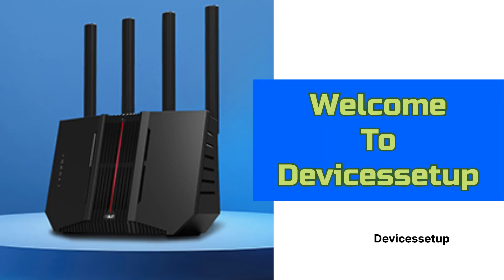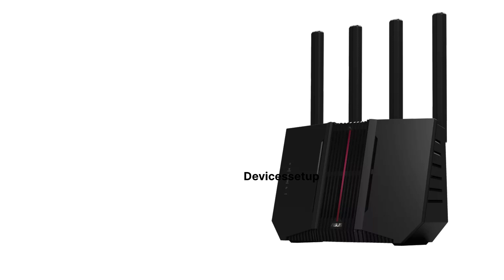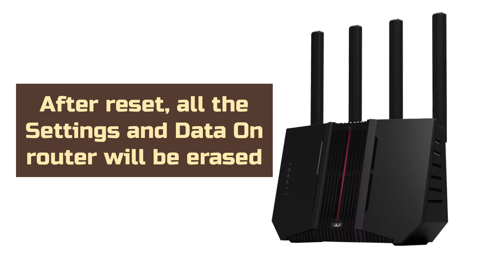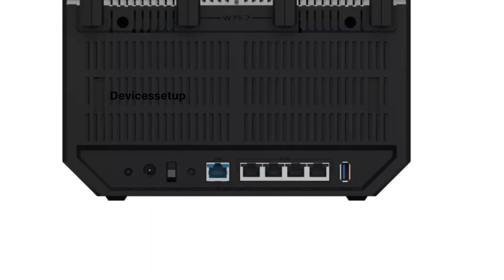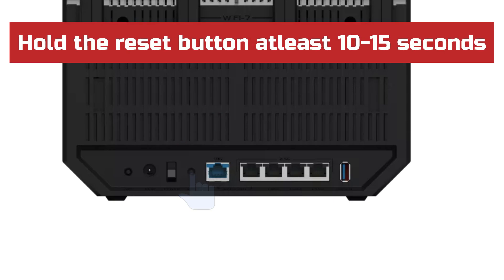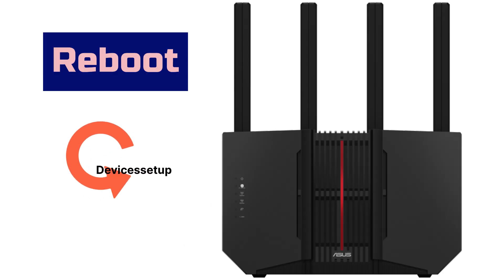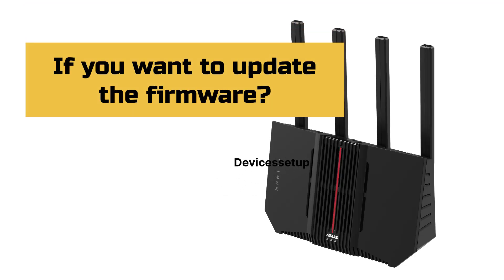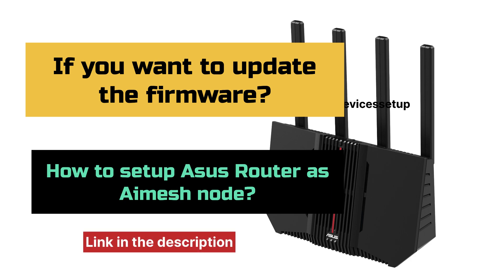Reset Asus RT-BE92U BE9700 WiFi 7 Router To Factory Default Settings | Devicessetup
To Reset Asus RT-BE92U BE9700 Tri-Band WiFi 7 Router To Factory Default Settings press the reset button for around 10-15 seconds. After this release the button and let the device reboot. After successfull reset you can go ahead and start its setup again.